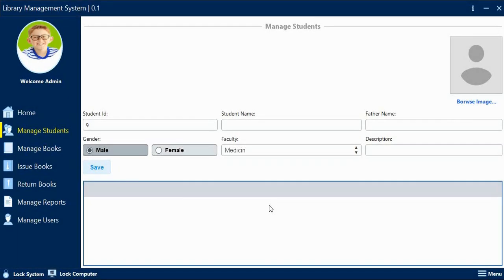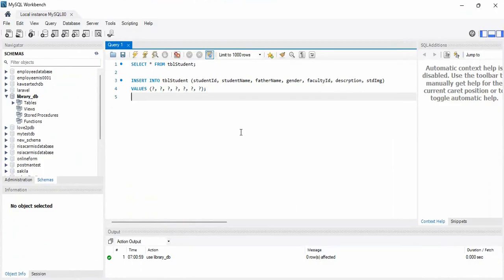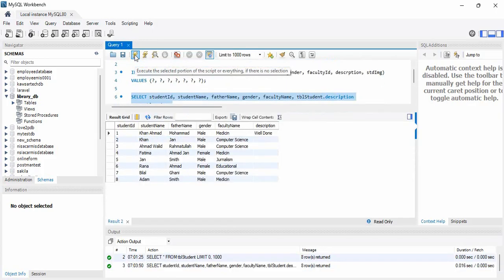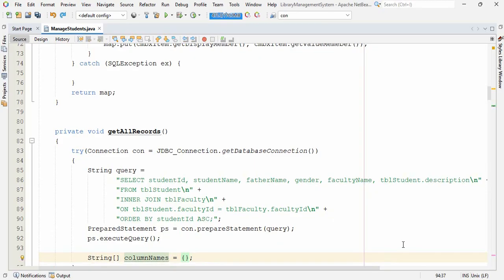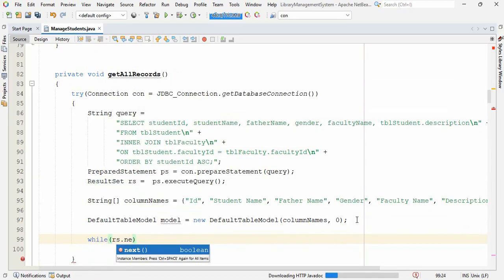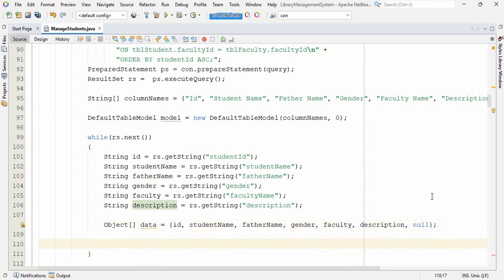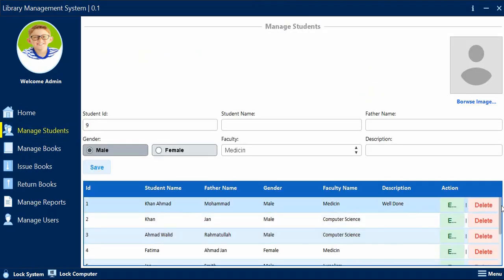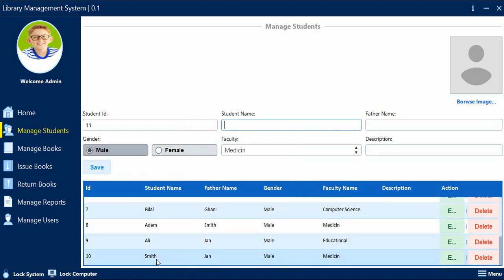Part 11 — Library Management System in Java Swing | Display Student Records in JTable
In this part (Part 11) of the Library Management System in Java Swing series, we’ll learn how to fetch and display all student records from the database into a JTable. You’ll see how to use JDBC to retrieve data, populate a JTable dynamically, and make your Java Swing application more interactive and professional.

📚 What you’ll learn in this video:

How to fetch data from MySQL using JDBC

How to populate JTable with ResultSet data

How to display student details in a tabular format

Tips for improving UI performance